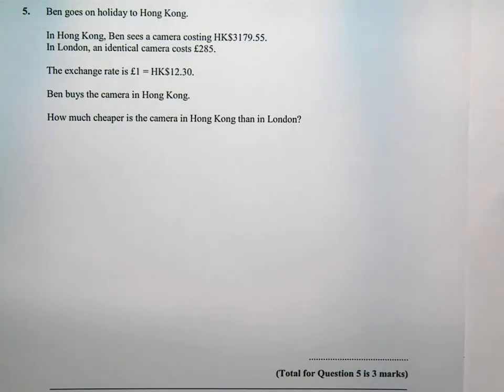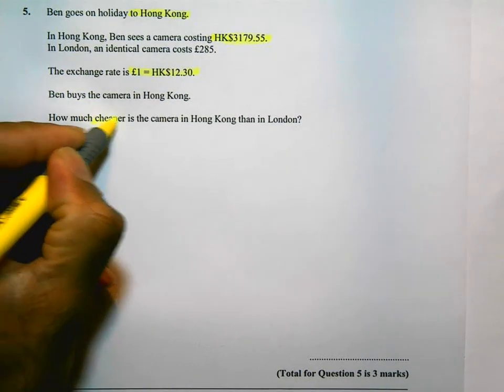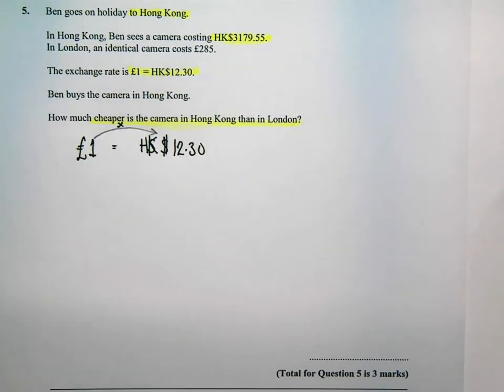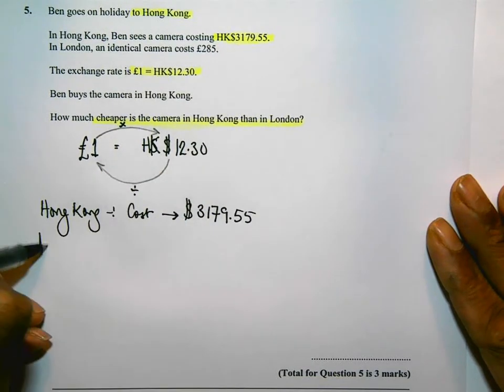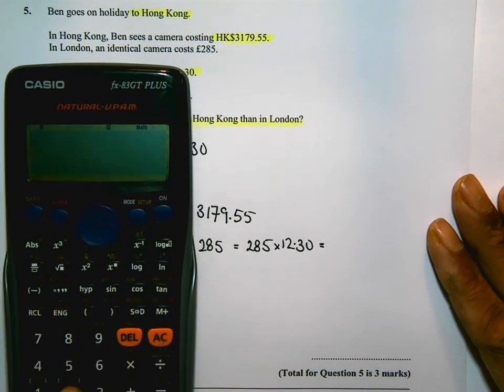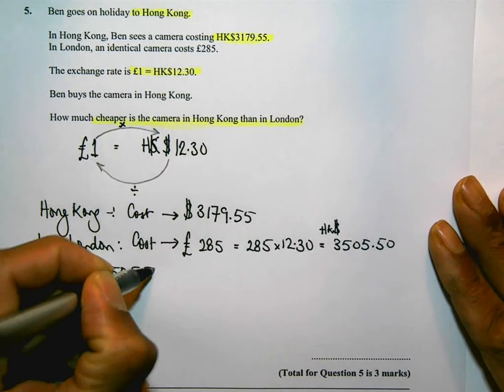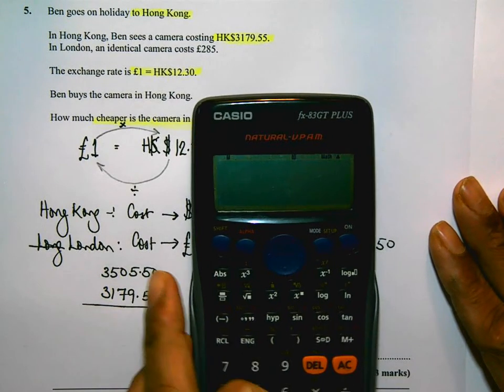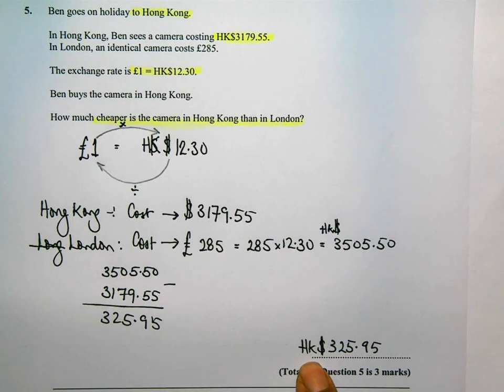Q5 Nov 2013 Higher P2